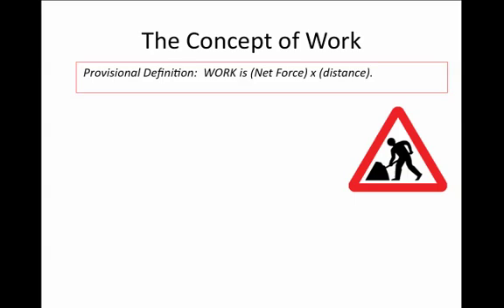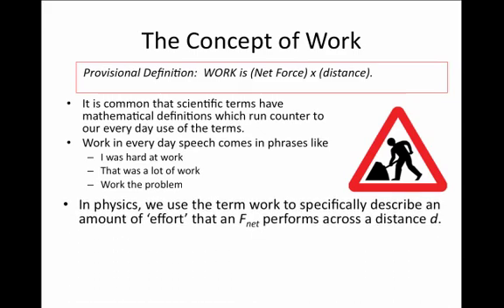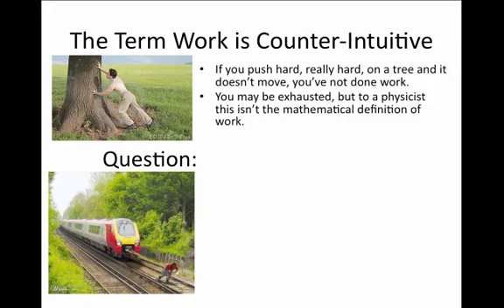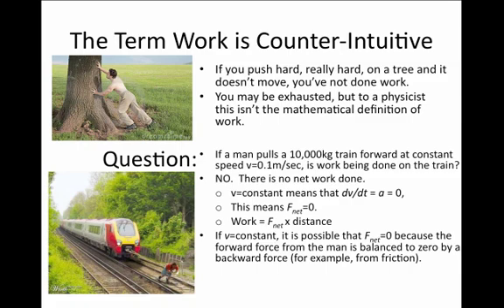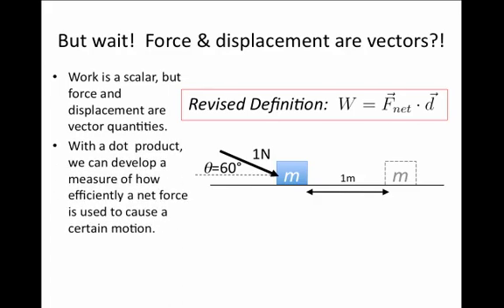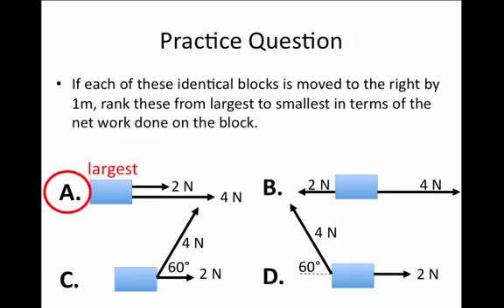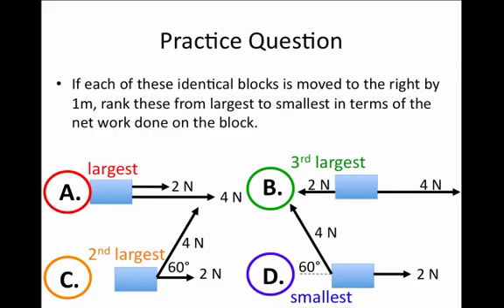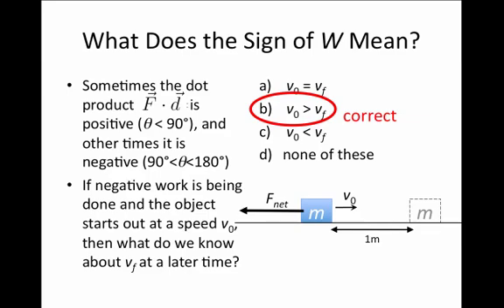Energy and Momentum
1. Work